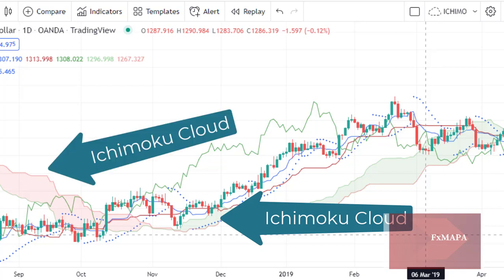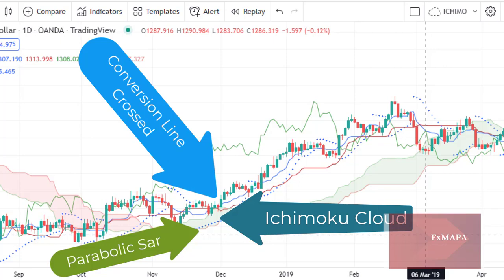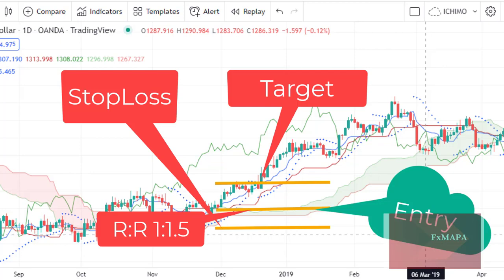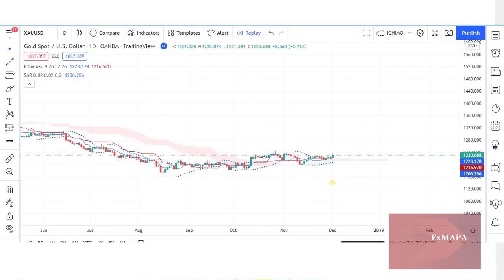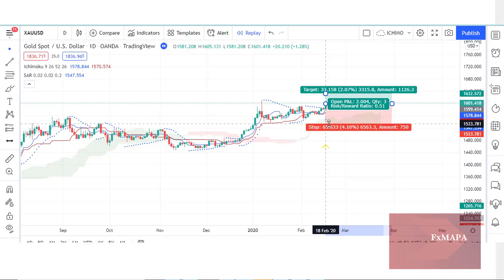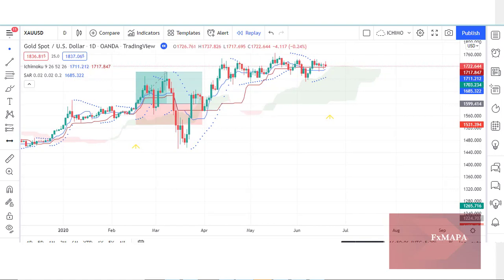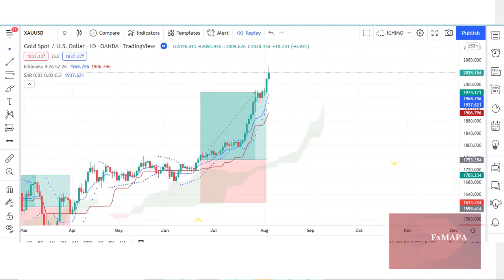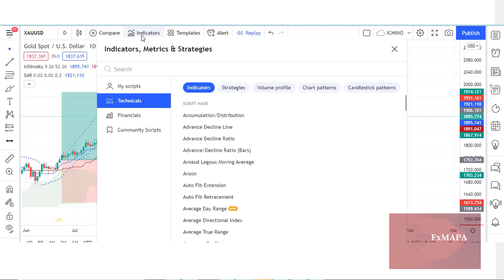Magical Combination of Top TradingView indicators for secret trading strategy for quick growth .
Magical Combination of TradingView Top indicators for secret trading strategy for quick  growth .

forex Technical Analysis Basics
technical analysis today
technical analysis signals telegram
forex Technical Analysis signal telegram
forex Technical Analysis signals live
forex Technical Analysis signal provider
forex Technical Analysis signal provider free
forex Technical Analysis signal indicator
forex Technical Analysis price analysis forecast
Advance Tradingview
Tradingview indicator
 Top TradingView 5 indicators
Advance Setups
successfull trading profit generation on tradingview
Advance Tradingview Indicator
tradingview indicators
tradingview best indicators
tradingview tutorial
intraday trading
trading view
tradingview best indicators 2022
advanced indicators trading
advance indicator
Adavanced indicators trading
Magical Combination of TradingView Top indicators for secret trading strategy for quick growth chatgpt
fxmapa
ai
buy sell indicator tradingview
tradingview
best tradingview indicator
stocks
us30sp500